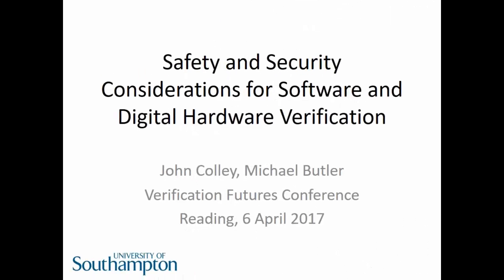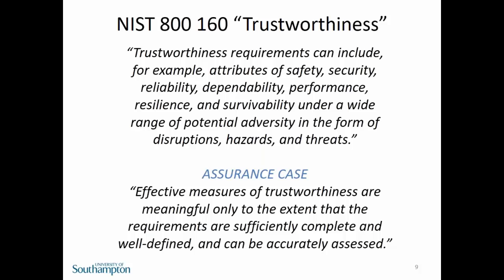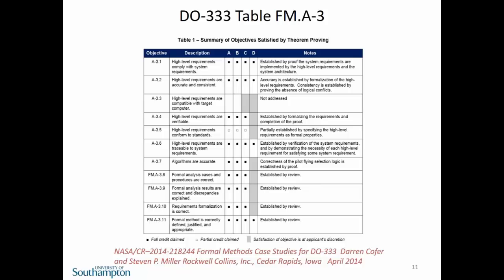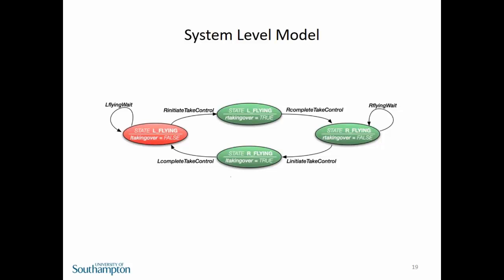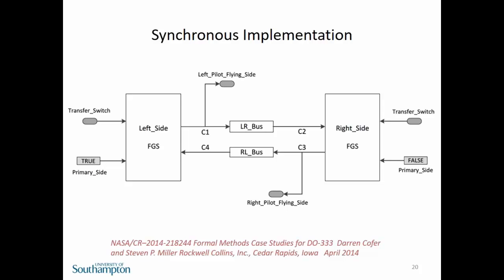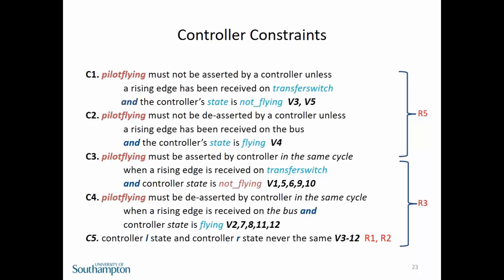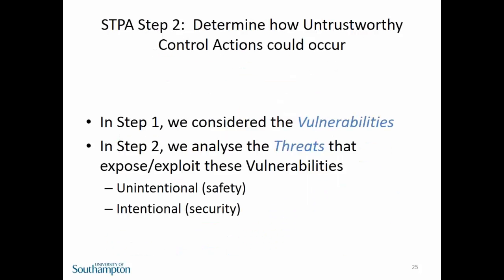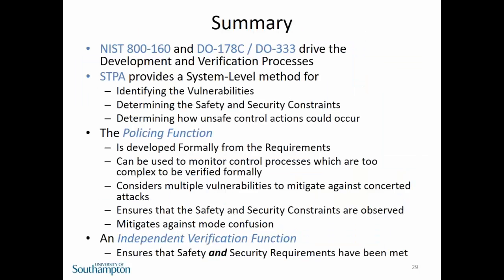Safety and Security Considerations for Software and Digital Hardware Verification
Speaker: John Colley